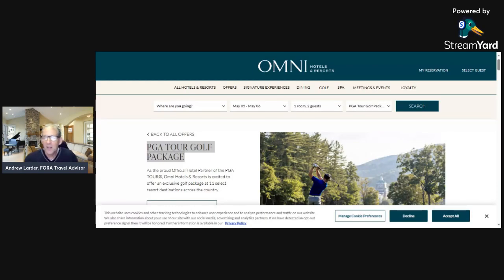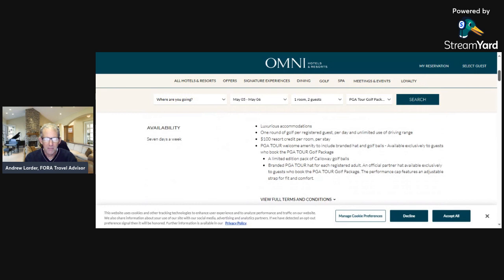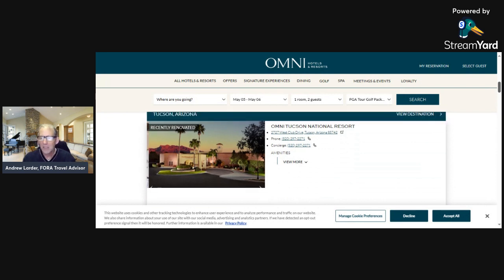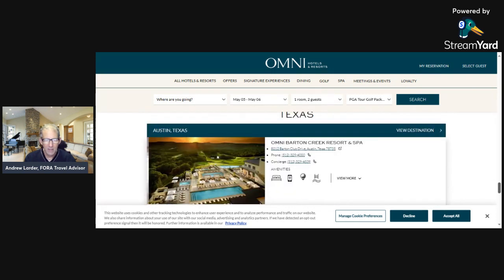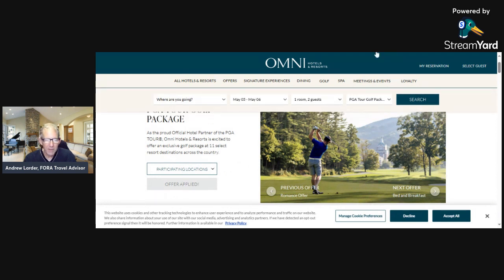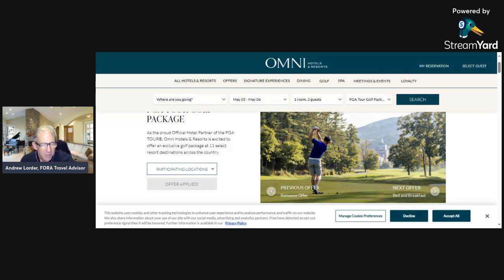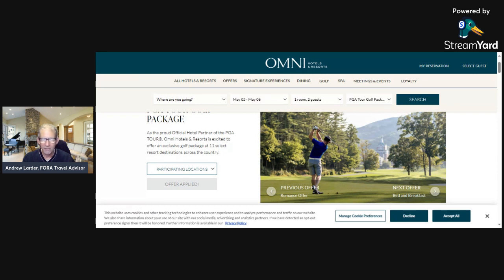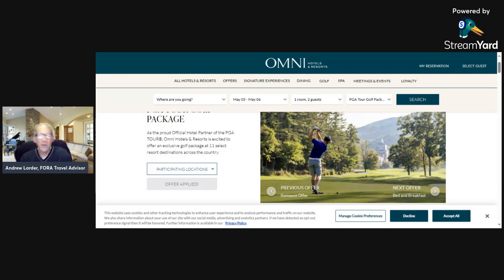PGA TOUR GOLF PACKAGE - The Official Hotel Partner of the PGA TOUR®, Omni Hotels & Resorts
OMNI GOLF COLLECTION
Located at some of the most beautiful destinations in the U.S., the celebrated golf courses of Omni Hotels & Resorts are designed by renowned architects and offer challenges and fun for golfers of all skill levels. Explore our array of championship golf resorts for exceptional golf vacations and group experiences.

Official Hotel of the PGA of America

PGA TOUR PACKAGE
As the proud Official Hotel Partner of the PGA TOUR®, Omni is excited to offer a package featuring accommodations across the Omni Golf resorts, a $100 resort credit and limited-edition PGA TOUR branded amenities.